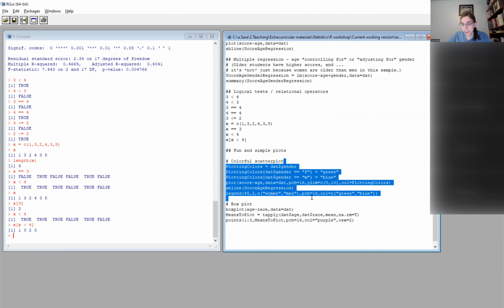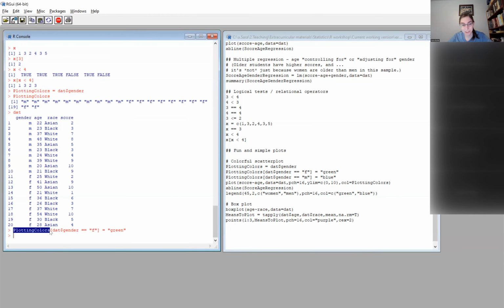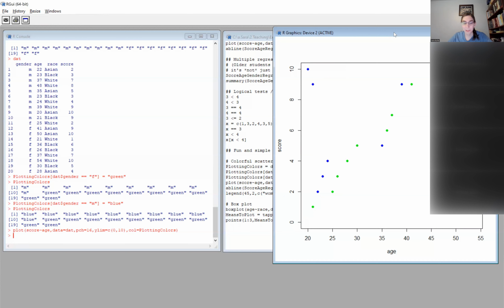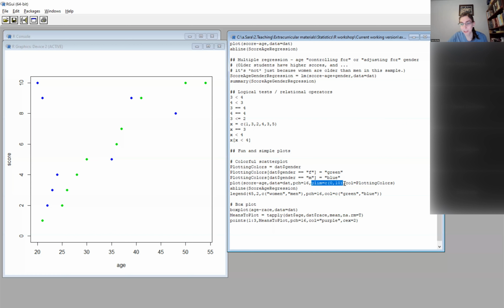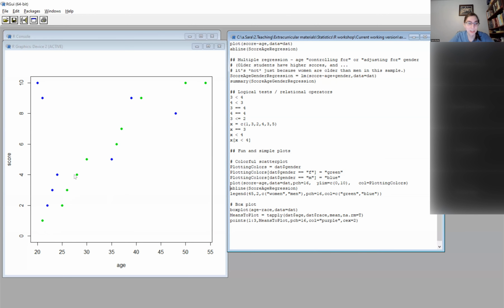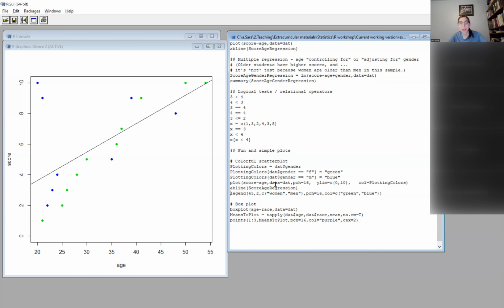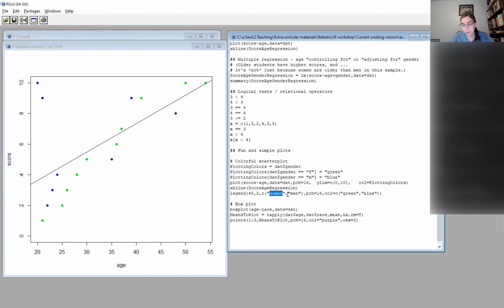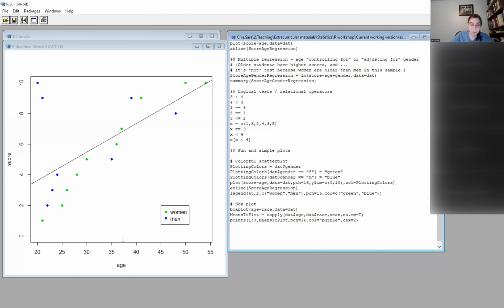Intro to R: Review of basics and simple plots (Part 3: colored scatterplot)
On March 10, 2023, I recorded an online meeting in which I reviewed some basic R concepts for undergraduate students and showed them how to make a couple of fun and easy plots. This video is part 3 of 4 from that meeting.

Topics covered:
Color-coded scatterplot